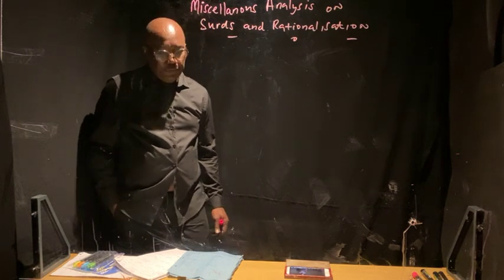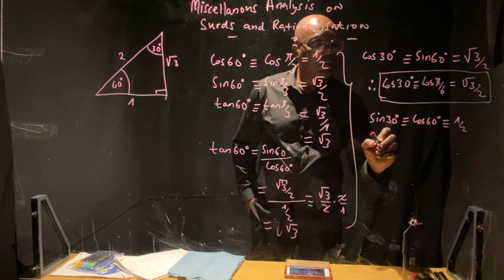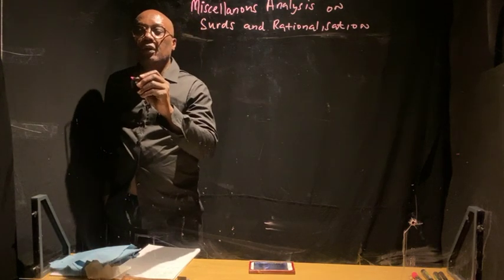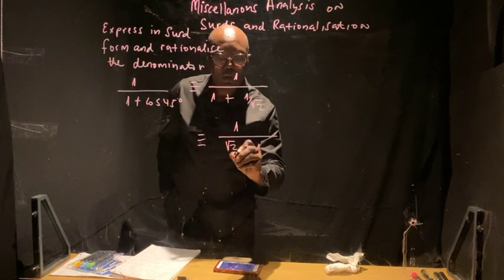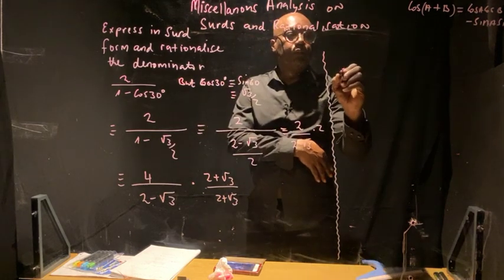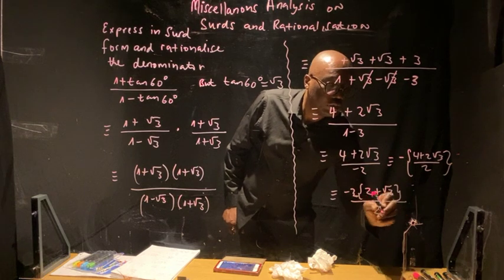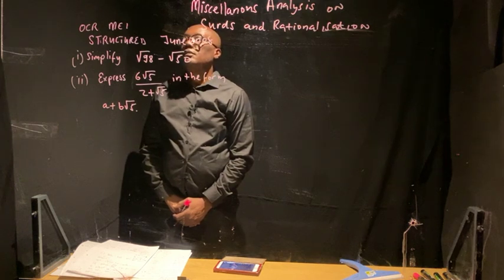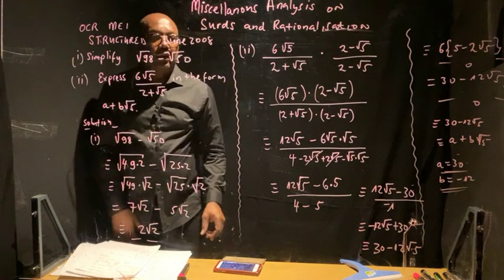1.6 WORK EXAMPLES ON SURDS AND RATIONALISATION